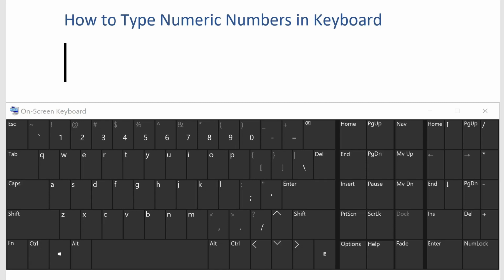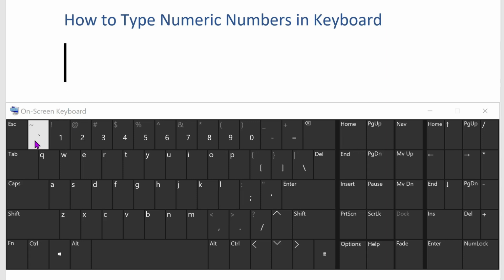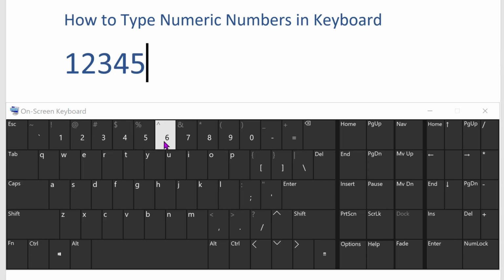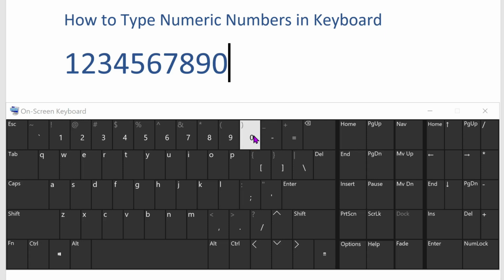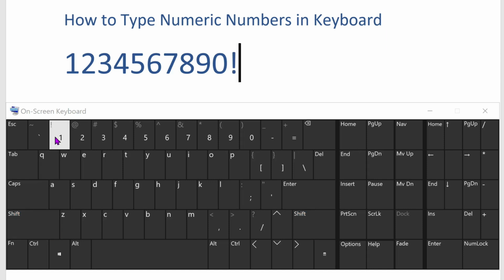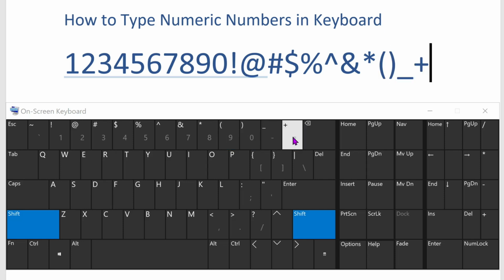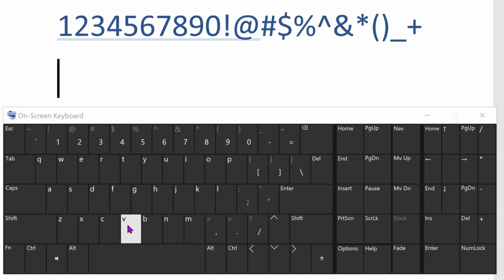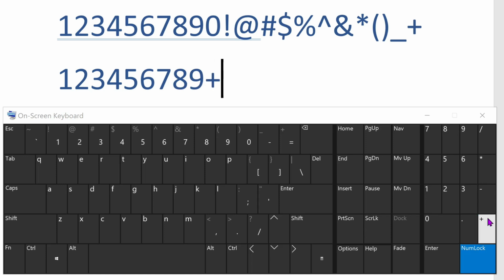How to Type Numeric Numbers in Keyboard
Having trouble typing numbers or looking for faster ways to use your numeric keypad? In this tutorial, I'll show you every way to type numbers on your PC, laptop, and mobile device!

What you will learn in this video:

How to use the top row number keys and the numeric keypad.

Whether you are a beginner or looking for advanced shortcuts for Microsoft Word and Excel, this video has you covered!